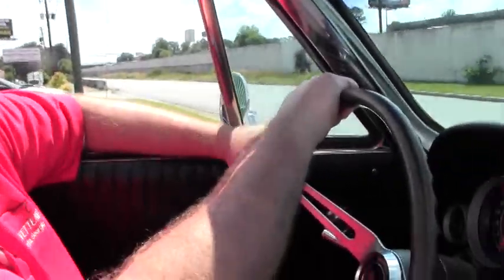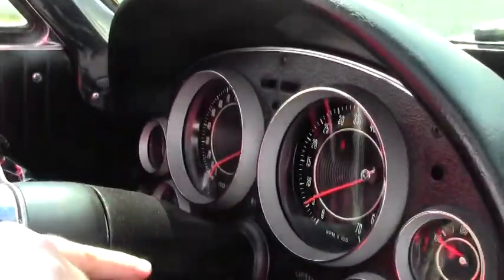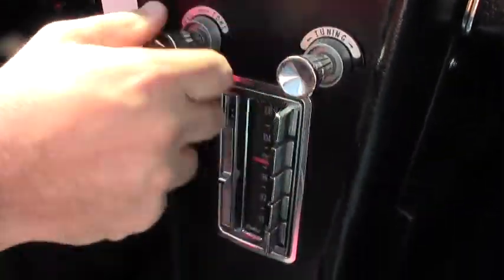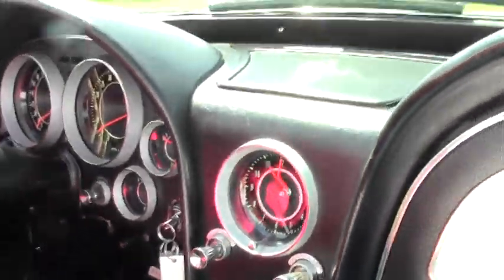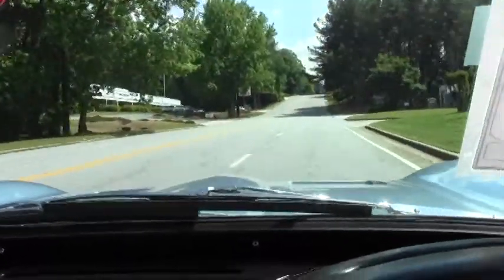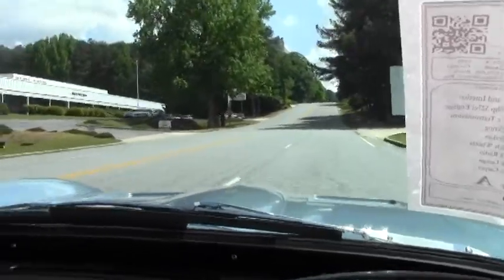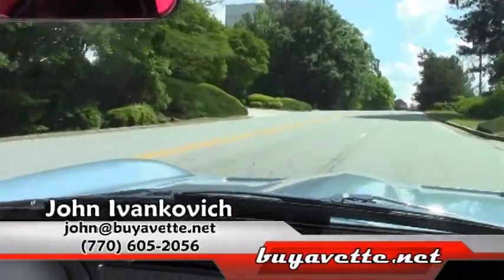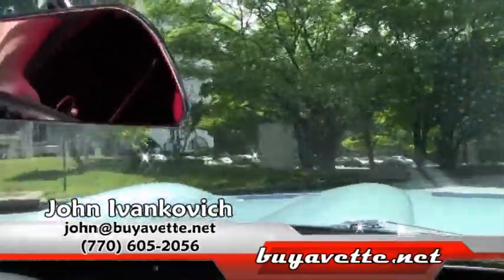1964 Corvette Convertible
1964 Corvette Convertible For Sale

Code correct Silver Blue exterior, code correct Black interior (upgraded to leather seating surfaces), White convertible top.

Numbers matching 250hp 327ci engine, powerglide automatic transmission.

Features include power steering, power brakes, knockoff style wheels, backup lamps.

Originally assembled on February 24, 1964, this 1964 Corvette Convertible is in good condition, and is optioned with desirable power steering and power brakes. This car's paint looks to be somewhat older, and is in overall good condition with a good shine. Convertible top looks to be slightly older as well, and is in good condition with a good-vg window. Chrome bumpers show a slightly older chrome finish, and are vg. Exterior door handles are good-vg with an older or original chrome finish. Knockoff style wheels and spinners appear to be newer, and are vg. Vintage bias-ply whitewall tires show an average of 10/32nds tread depth remaining. The interior of this 1964 Corvette Convertible shows vg seats, center console, and gauges, and good condition GM seatbelts, steering wheel, dash pods, and door panels. Correct style loop carpet looks to be recent, and is vg-exc. A pair of floor mats with "Stingray" embroidery have been added, and a correct appearing AM/FM radio is in place. The numbers matching engine in this 1964 Corvette Convertible shows original casting date January 16, 1964, and final assembly date February 8, 1964. Correct valve covers, exhaust manifolds, ignition shielding, and hose clamps are in place, and the frame is solid and rust-free. Additions to this engine include a chrome air cleaner, polished Edelbrock Performer carburetor, and a painted Edelbrock Performer EPS aluminum intake manifold. This car has been fully serviced, and all instrument gauges, lights, turn signals, brakes, engine, transmission and rear-end are all in good operating condition. We can't seem to keep midyears in stock, call us before this one's sold too!